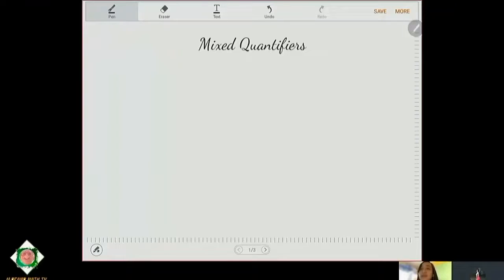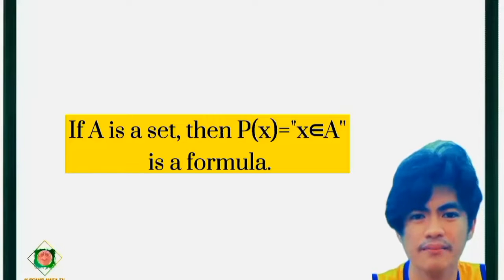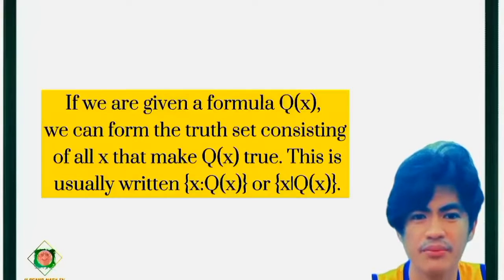Elementary logic | Ilocano Math TV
Pinoy students explain Elementary Logic. Ilocano Math TV. Kababagyan! Daytuy ti mangtulung kanya tayu nga maammuan pay panggep ti Elementary Logic! Wanna learn about symbols in Logic? Well, watch this educational video Kakabagyan! Mas pinadali ang Logic at pwede rin ito sa General Mathematics subject sa High School or even sa Mathematics in the Modern World sa College!